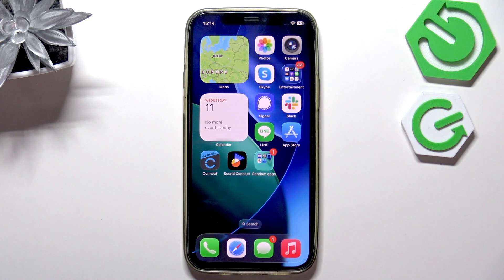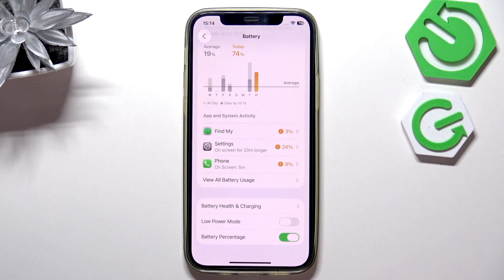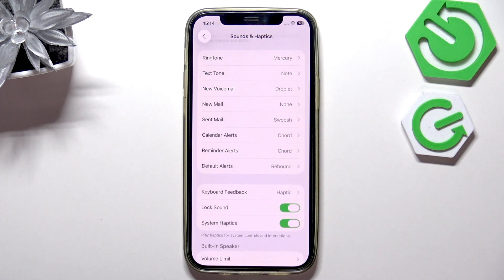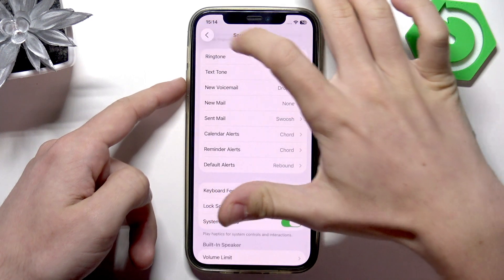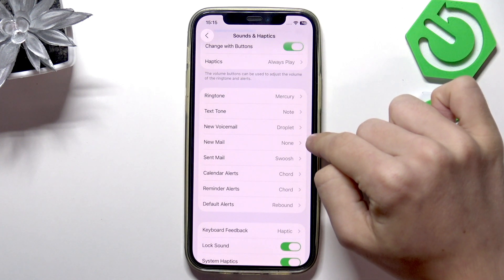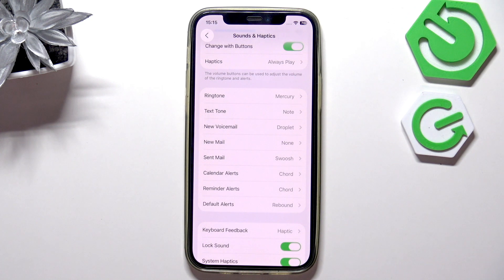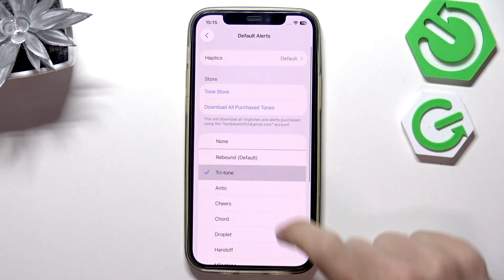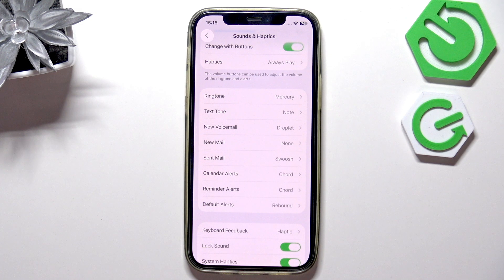iOS 26 – How to Change App Notification Sound on iPhone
If you want to customize your iPhone experience on iOS 26, changing the notification sound for your apps is a great way to make alerts more personal and noticeable. In this video, we show you step-by-step how to change notification tones on iOS 26, including how to access the Sounds & Haptics settings, select different tones for text messages, voicemail, mail, calendar, reminders, and default alerts. You’ll also learn which apps allow custom notification sounds and what to do if an app uses the default system alert. Whether you want a unique sound for messages or need to adjust the ringer volume, this guide will help you set up notification sounds just the way you like on your iPhone running iOS 26.

How to change notification sound on iOS 26 for apps?
How to set a custom alert tone on iPhone iOS 26?
Where are notification sound settings in iOS 26?

0:00 Introduction
0:06 Open Settings on iPhone
0:13 Go to Sounds & Haptics
0:20 Choose alert type and select tone
0:35 Adjust ringer volume and preview sounds
0:50 Change default alert sound for apps
1:10 App-specific notification sound options
1:30 Summary and tips